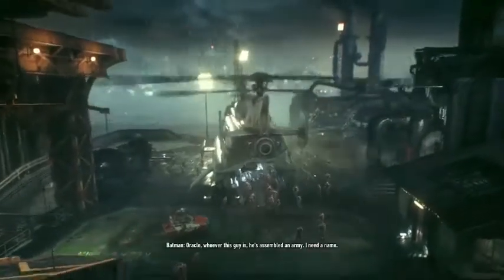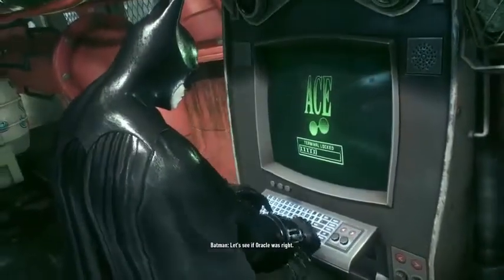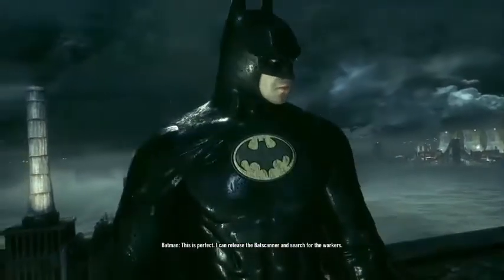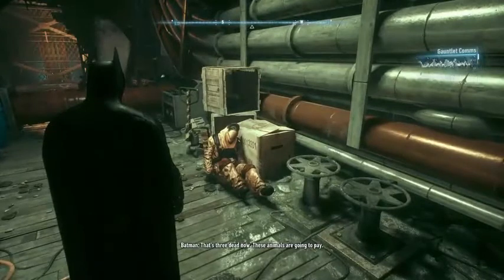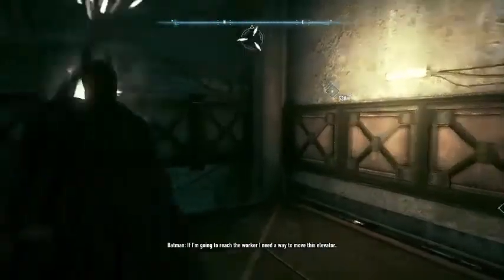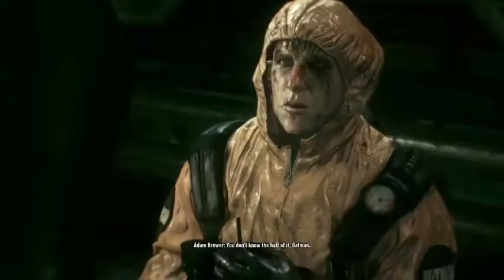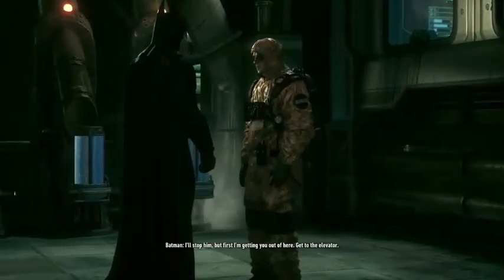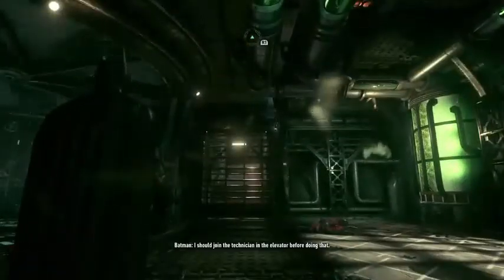Arkham Knight Part 4